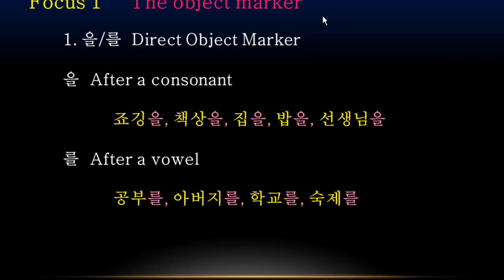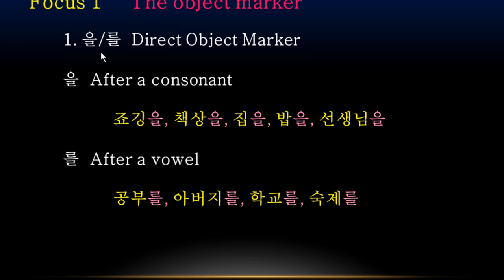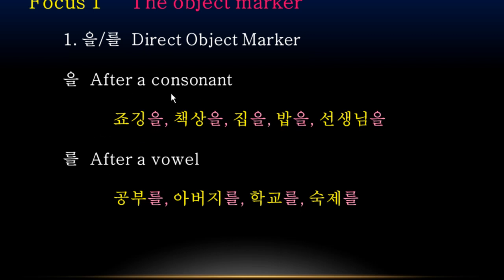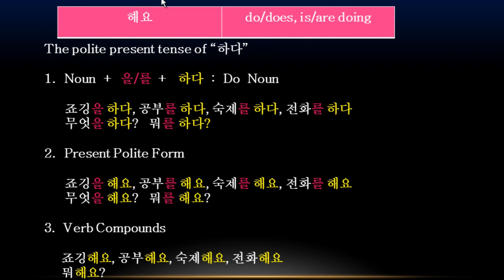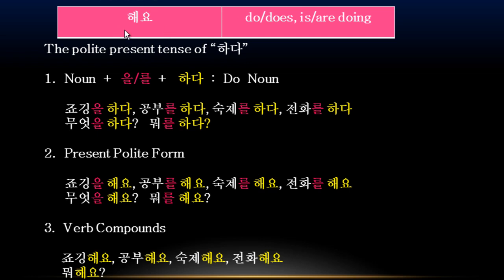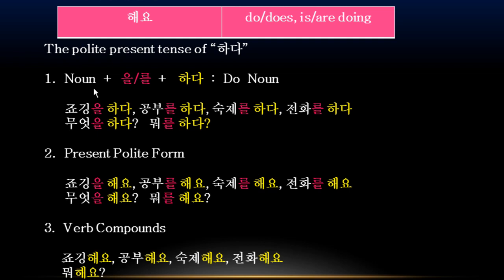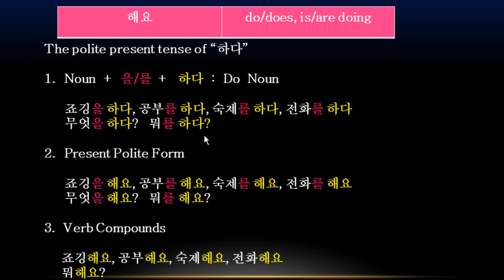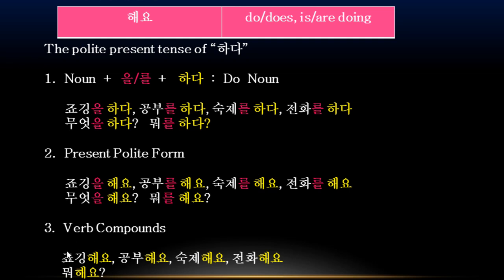Lesson 6 Grammar